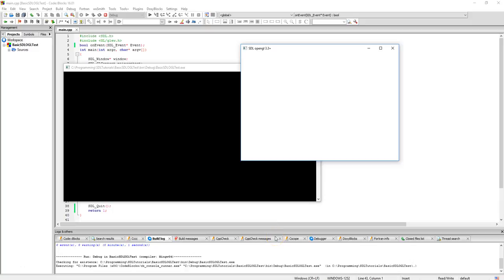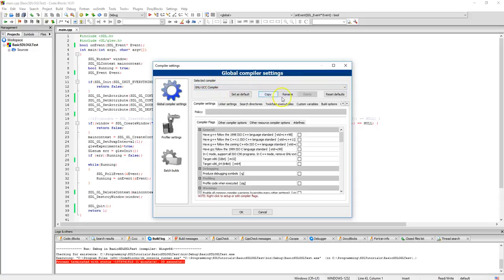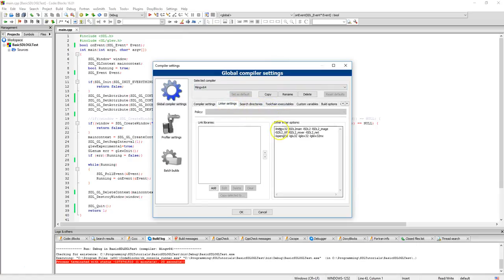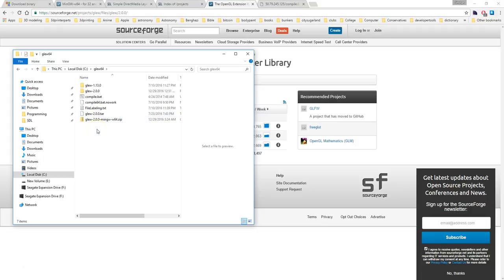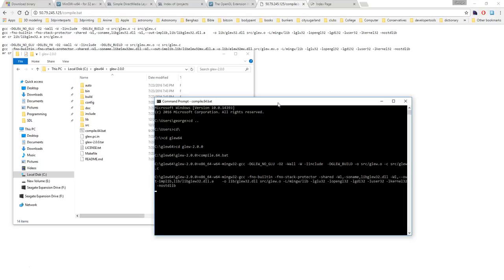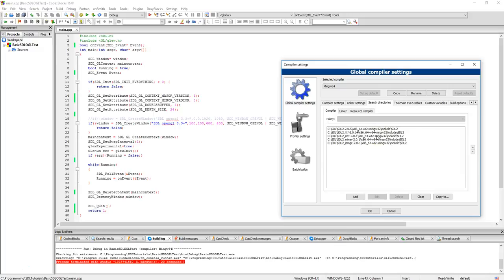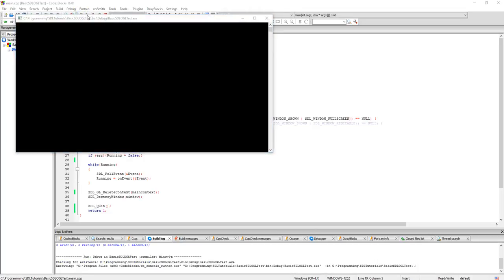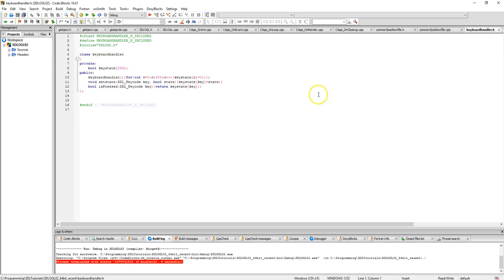How to setup CodeBlocks, MinGW-w64, SDL2, GLEW2.0, &OpenGL 3.3 and above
This tutorial shows how to install code blocks, mingw-w64, SDL2, Compile GLEW 2.0, and get a basic opengl 3.3 through 4.5 program running.
Bat file used to compile GLEW